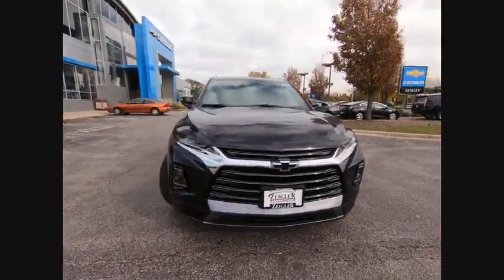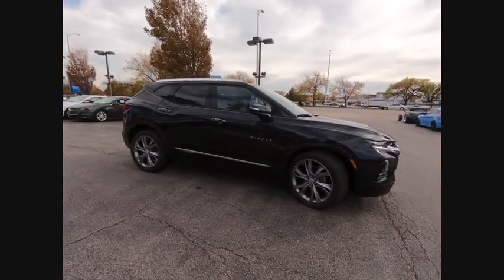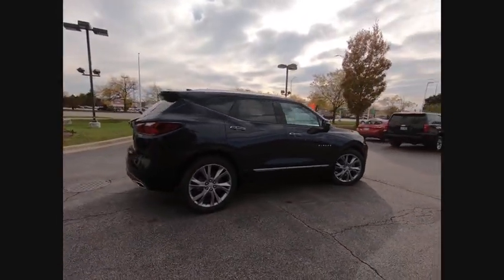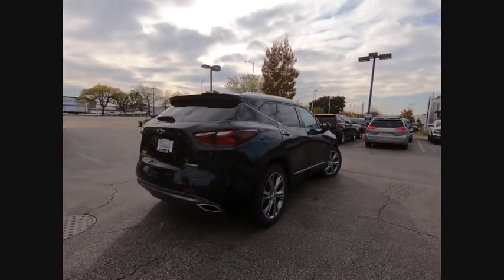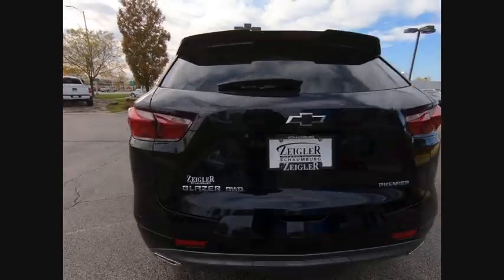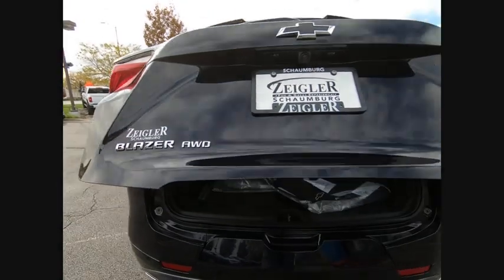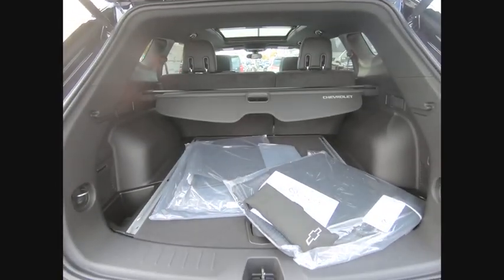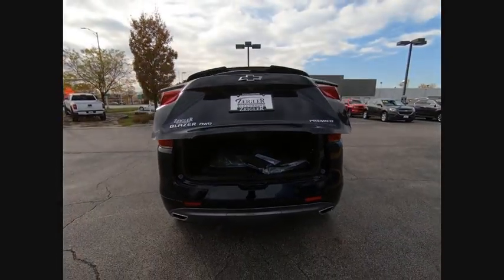2020 Chevrolet Blazer C200381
2020 Chevrolet Blazer Premier

Recent Arrival! 2020 Chevrolet Blazer Premier Midnight Blue Metallic 9-Speed Automatic 4D Sport Utility 4WD 3.6L V6 SIDI DOHC VVT $7,305 off MSRP! 4WD.brWe accept all offers and approve most. Zeigler Chevrolet Schaumburg Guarantees the Best Prices in the Midwest! Tax, title, license, fees and dealer add ons extra. All rebates applied. Special finance in lieu of rebates. See dealer for details. Please keep in mind our inventory changes daily. We can always find what you need. Price includes: $1,500 - GM Consumer Cash Program. Exp. 10/31/2019